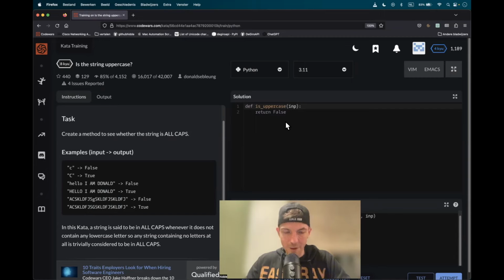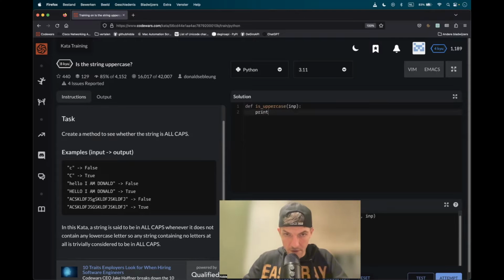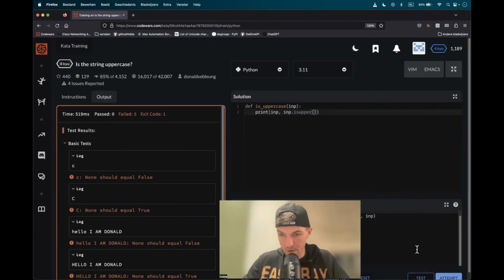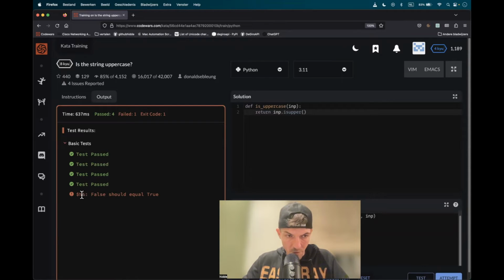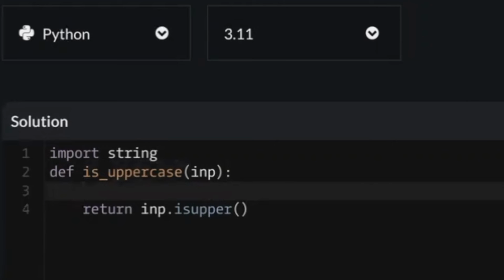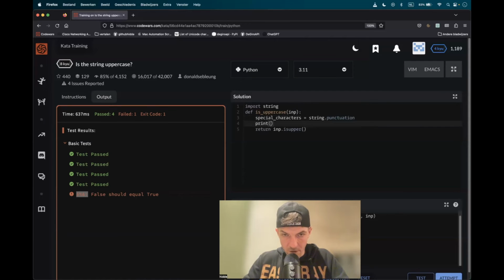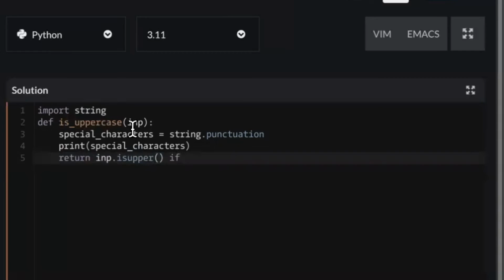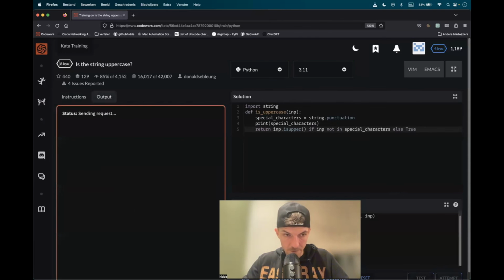Codewars (Python🐍) | Is the string uppercase? | kyu8